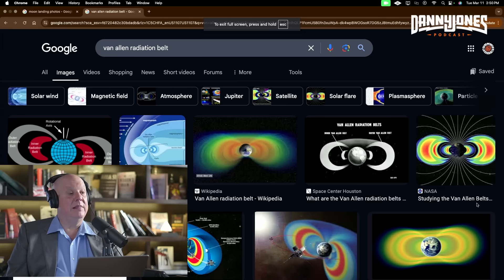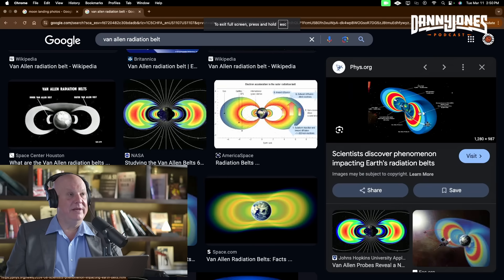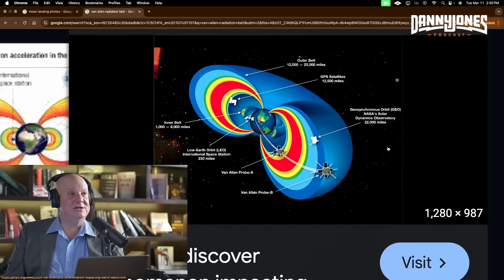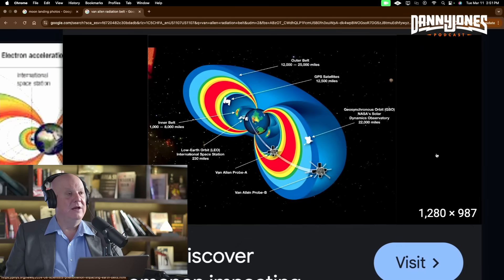Van Allen Radiation Belt Makes it DEADLY to Put Man on the Moon | Bart Sibrel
Is it scientifically possible to send humans through the Van Allen Radiation Belt and survive? According to Bart Sibrel, the answer is no—and that might be the smoking gun proving the Apollo moon landings were staged. In this eye-opening episode, we explore how deadly radiation levels would have made a round trip to the Moon virtually impossible in 1969.

🌌 In This Video:

What the Van Allen Belt is & why it matters

NASA’s own admissions about radiation hazards

Why no one has returned to the Moon in decades

Bart Sibrel’s analysis of mission impossibilities

⚠️ This isn't a theory—it’s a physics problem NASA still hasn’t solved.